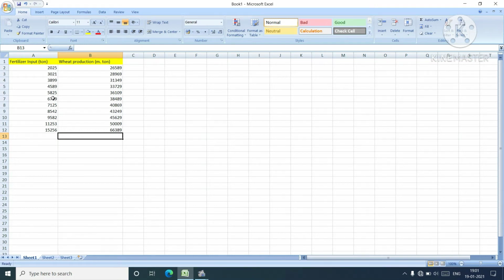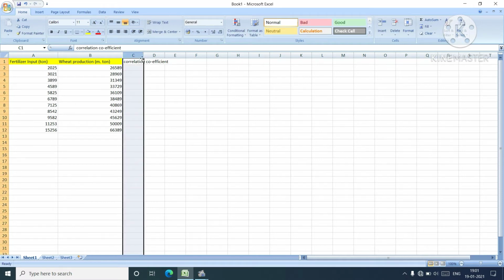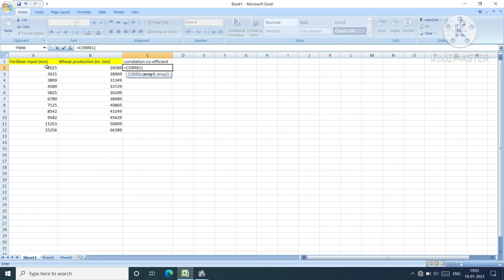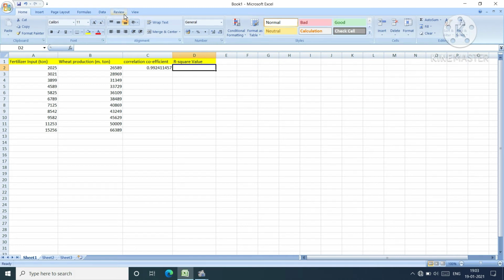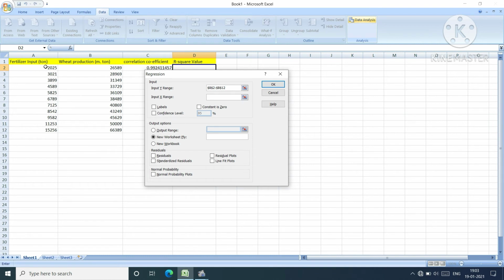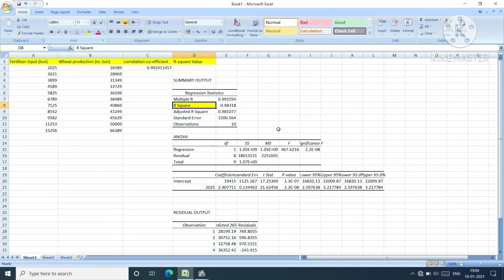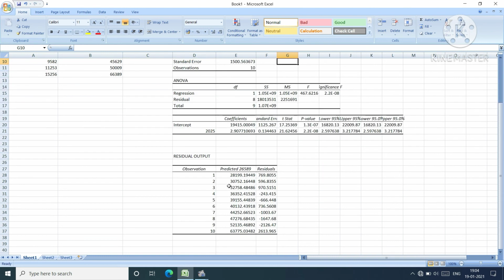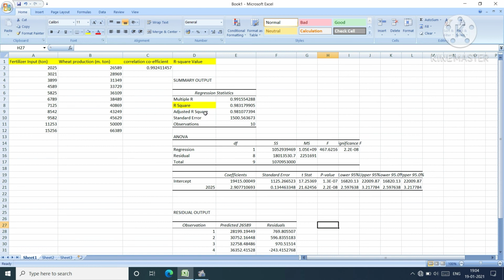Correlation, Regression, Mean, Median, Standard Deviation on Excel👍 PART-1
Correlation, Regression, Mean, Median, Standard Deviation on Excel.